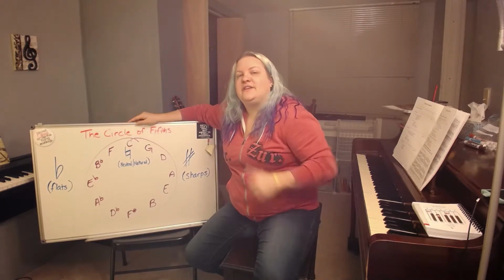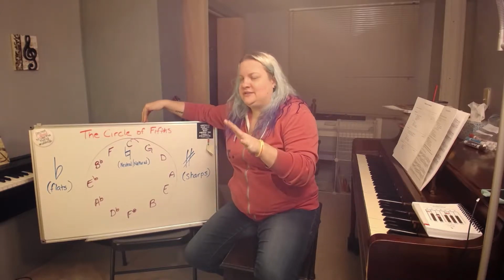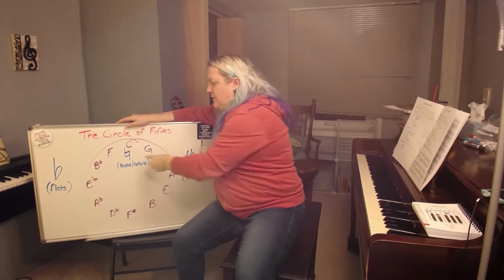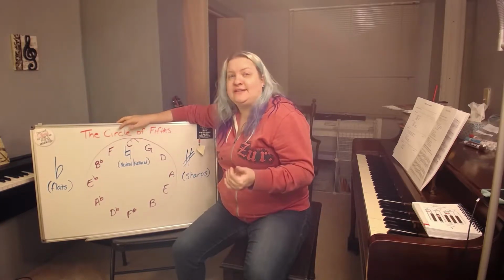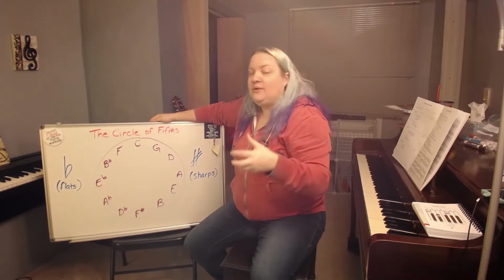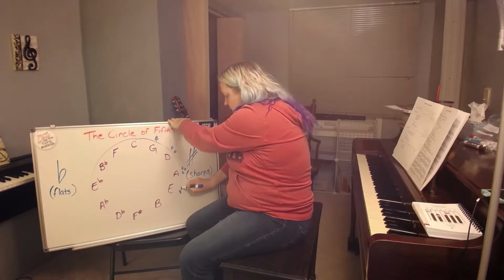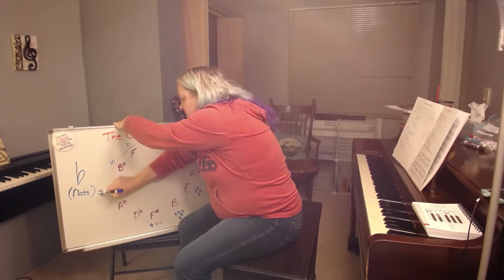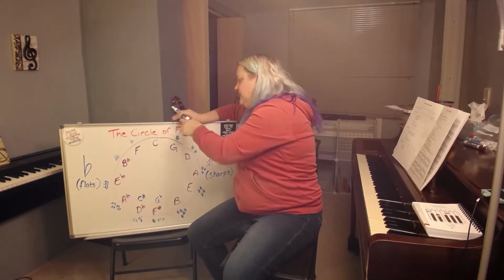Music Monday #5: Keys, Chords, and Carmen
Talking about how Western music is structured into keys, playing with chords, and a little bit of fun with the Opera, Carmen, by Bizet.